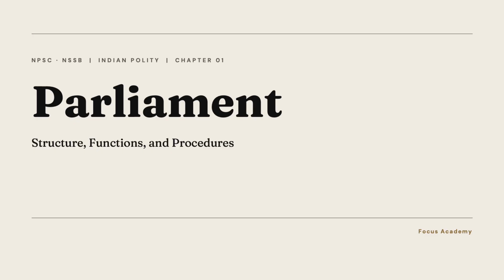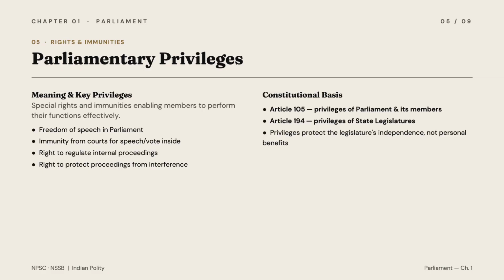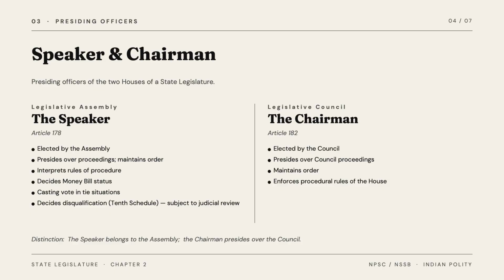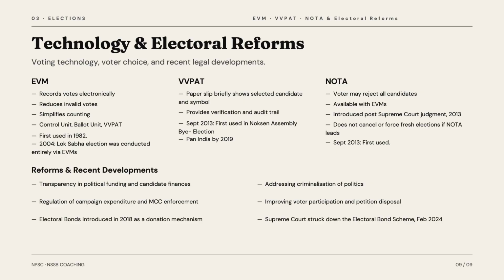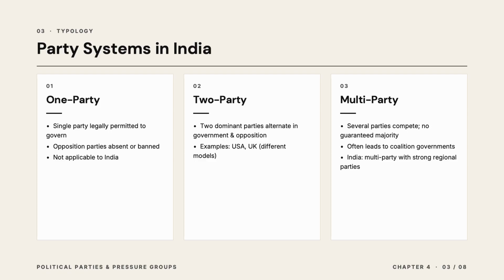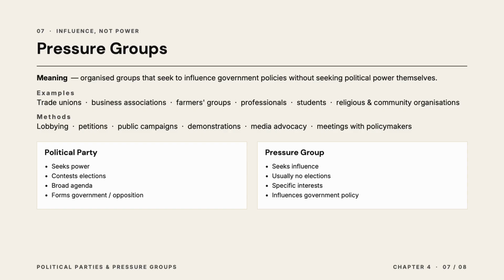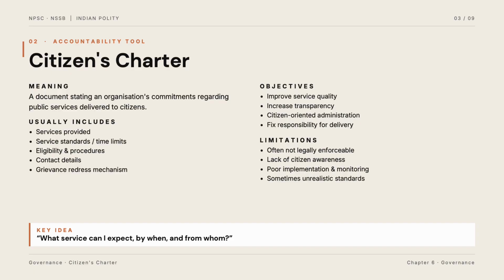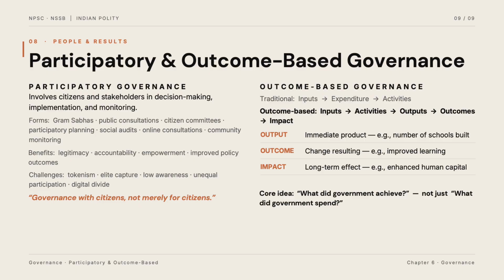Lecture 20 (Supplementaries Part I)